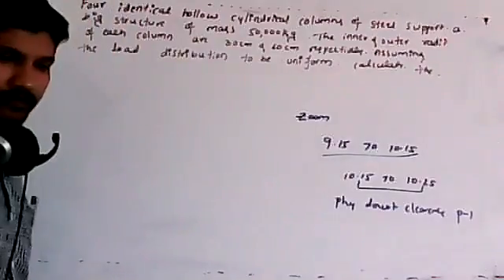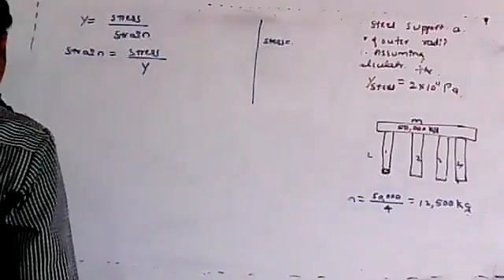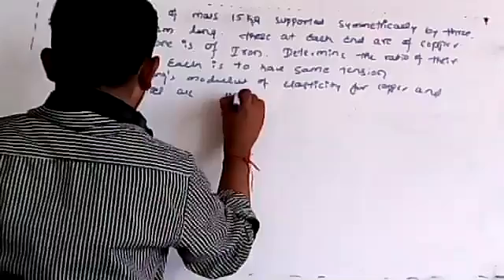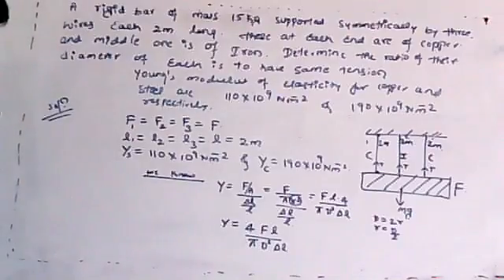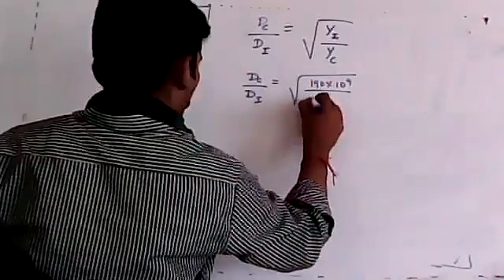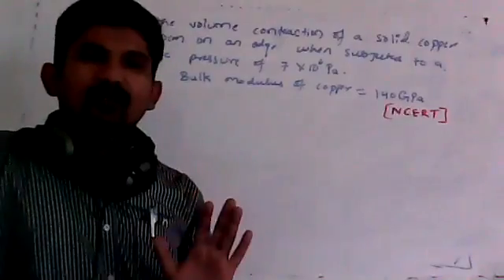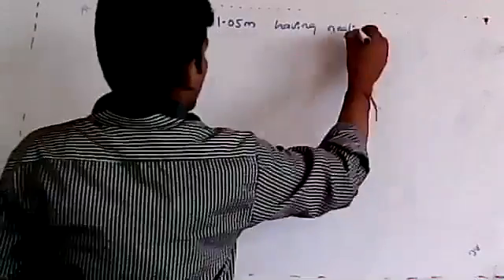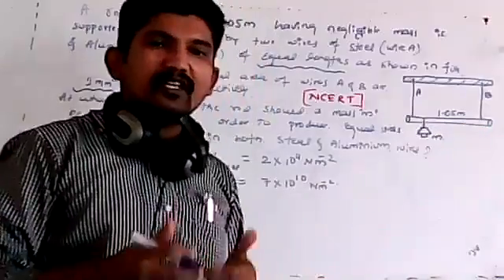1st p u physics class mechanical properties of solid 16-10-2020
1st p u physics class mechanical properties of solid 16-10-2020